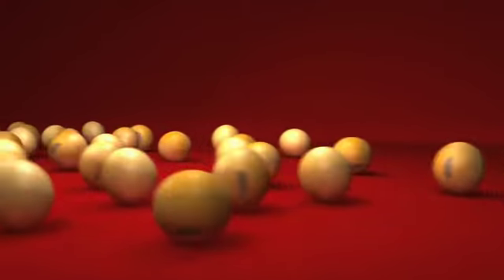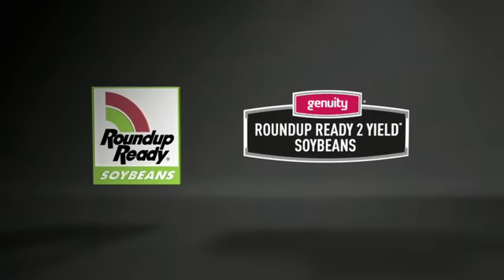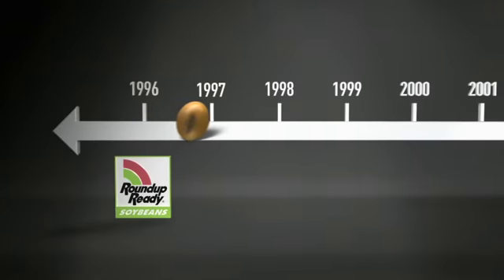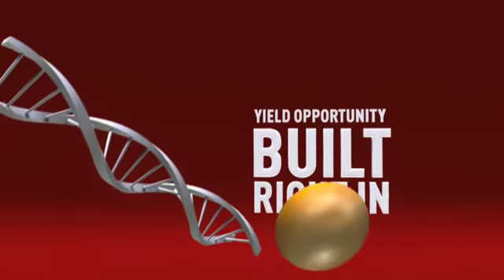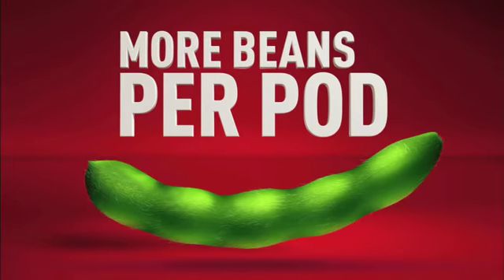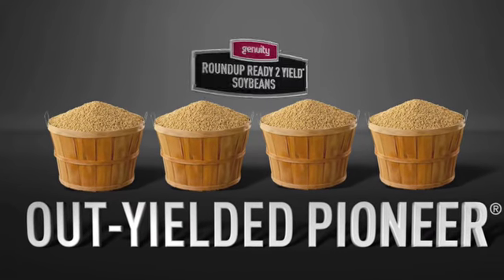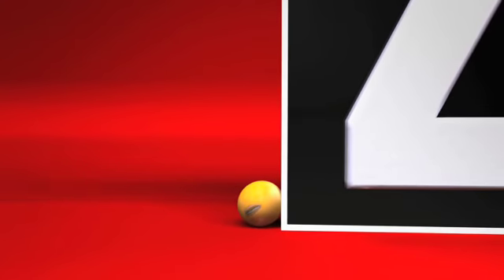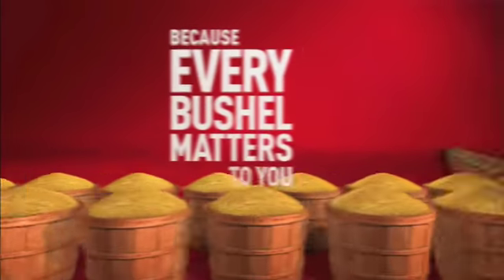Genuity® Roundup Ready 2 Yield® Soybeans-There is a Difference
Genuity® Roundup Ready 2 Yield® Soybeans were created using advanced trait insertion and molecular-aided selection techniques. This means they have yield opportunity built right in! Discover how farmers are seeing more 3, 4, and 5 bean pods using Genuity® Roundup Ready 2 Yield®.